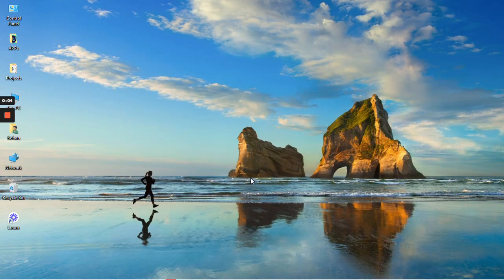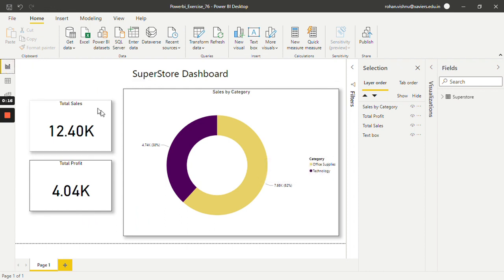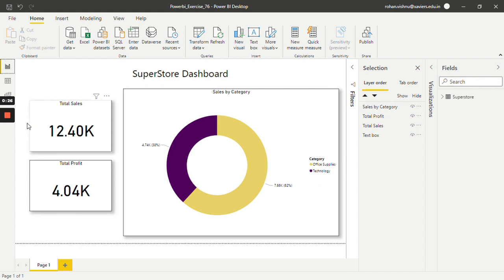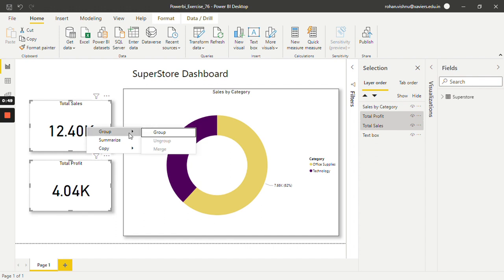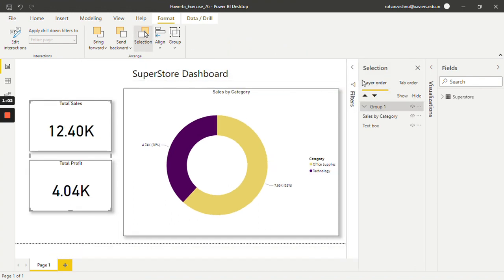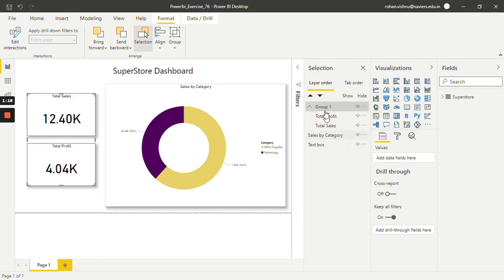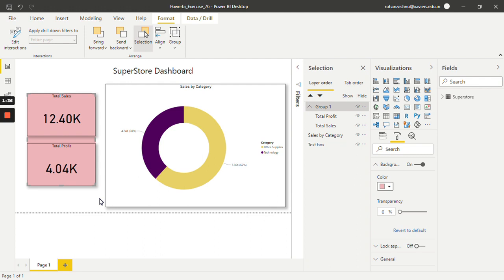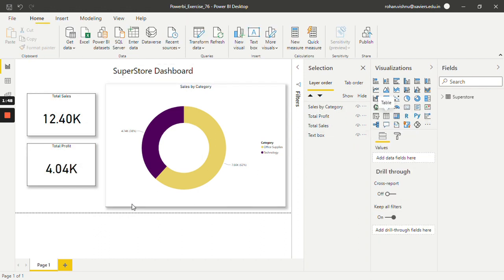Mastering Group Creation in Power BI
In this video, we’ll show you how to create Groups in power bi, a powerful data analysis tool used by business professionals and entrepreneurs.